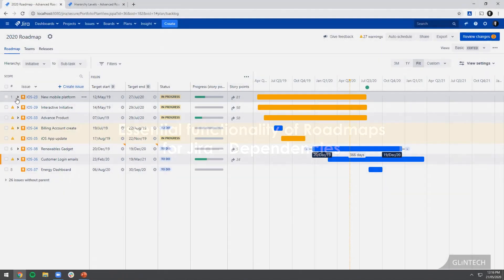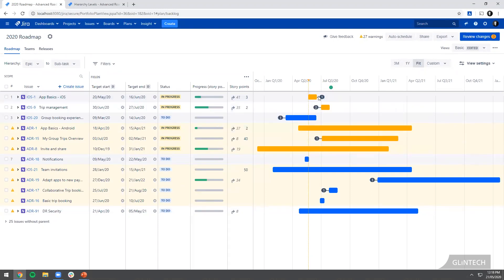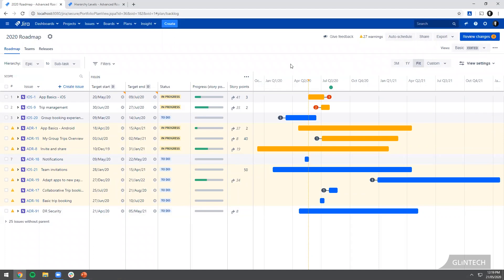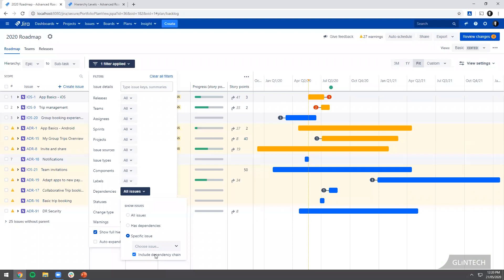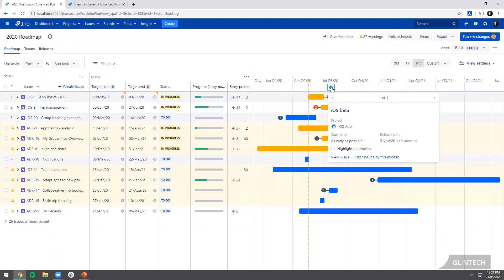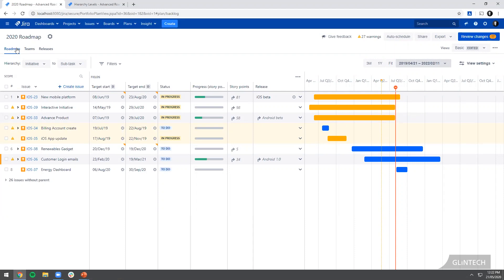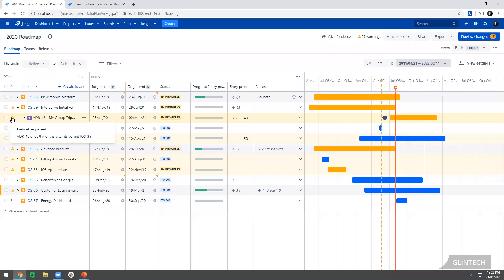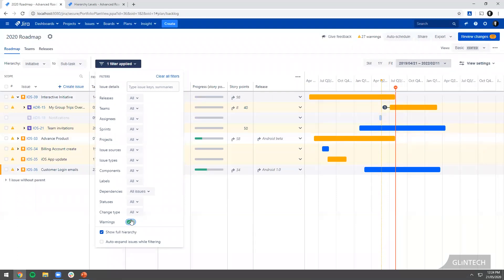Essential Functionality of Advanced Roadmaps for Jira (Tutorial Part 3/8)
Join Robin Scanlon as he explains the essential functionality of Roadmaps for Jira!

Advanced Roadmaps for Jira (aka Portfolio for Jira) - what's new?
- How can Roadmaps for Jira help your teams to deliver faster?
- The secrets to getting started quickly and effectively
- Along with plenty of tips, best practice advice and answers to your questions.